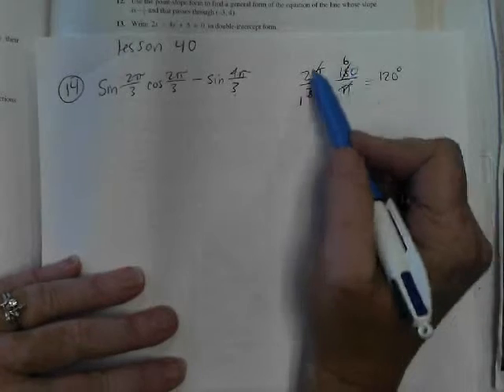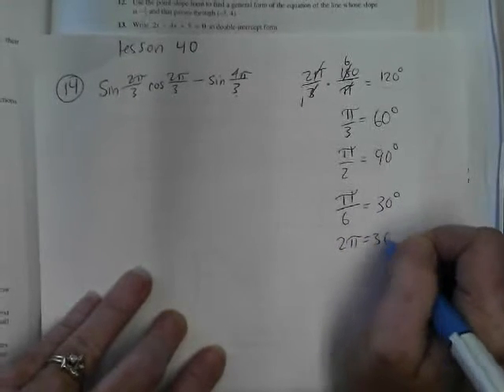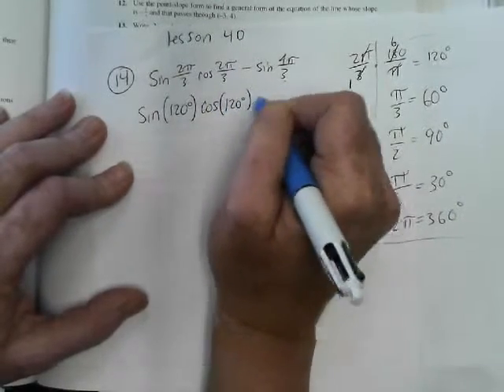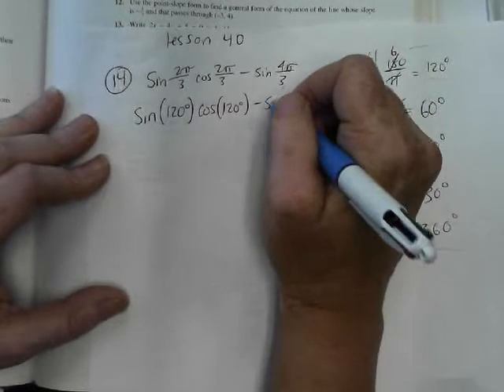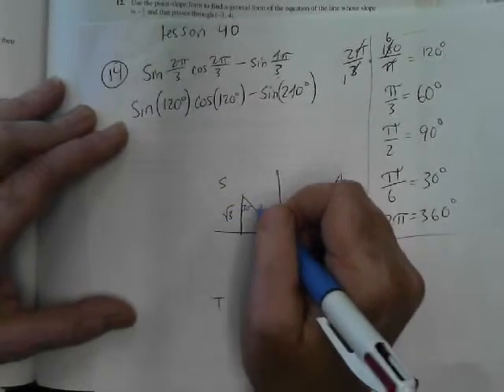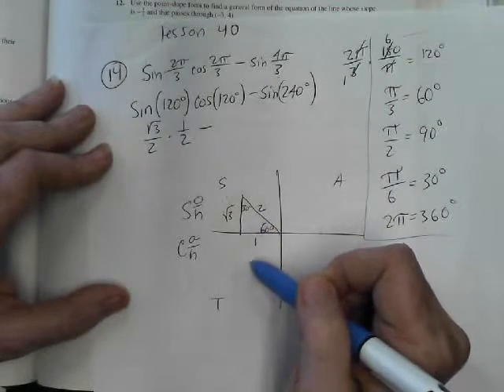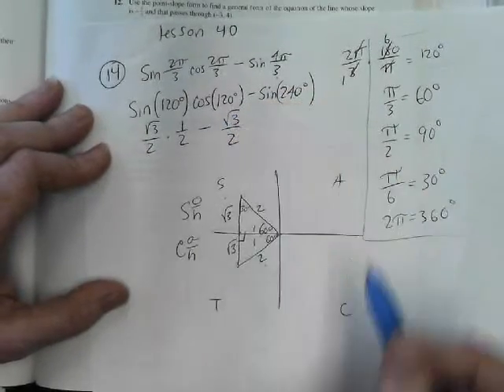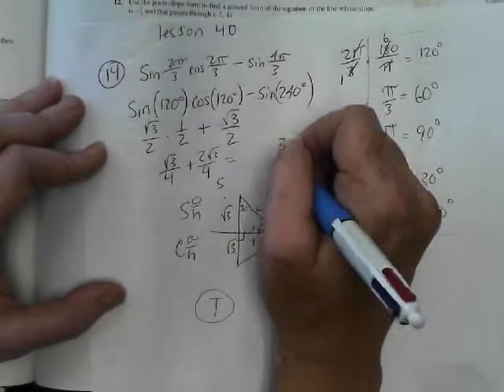Pre Calc 40 14